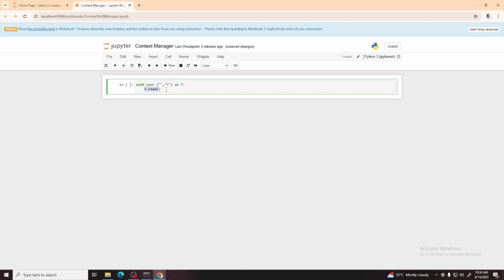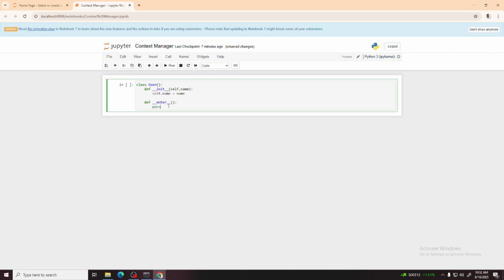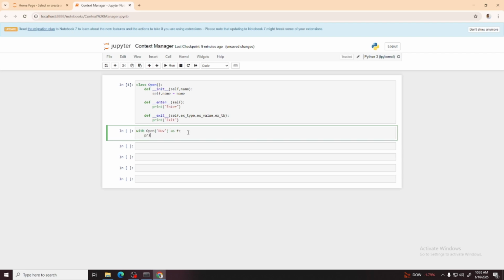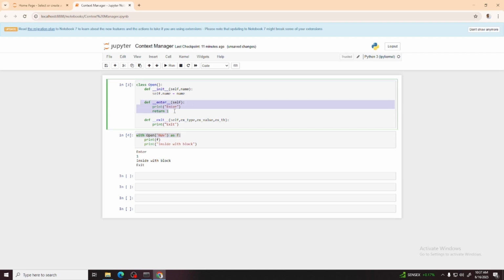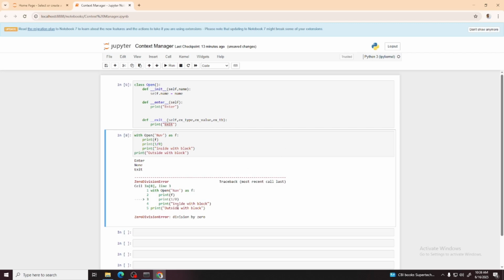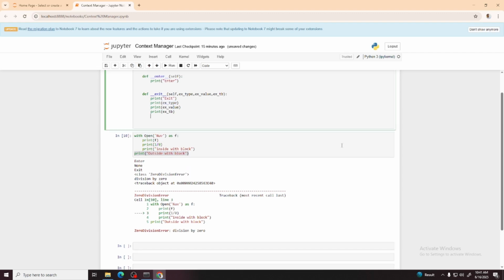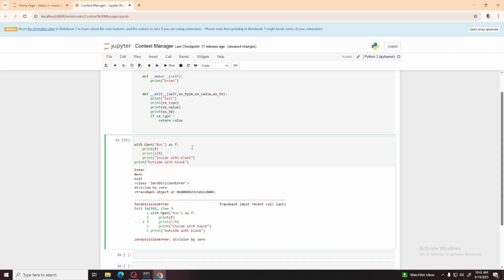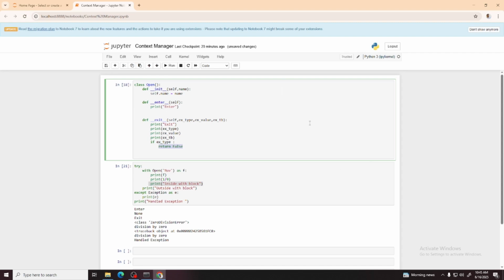Python Tutorial: Context Managers - Efficiently Managing Resources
n this Python Programming Tutorial, we will be learning how to use context managers to properly manage resources. Context Managers are great for when we need to setup or teardown some resources during use. So these can be used for: open and closing files, opening and closing database connections, acquiring and releasing locks, and much much more. Let's get started...